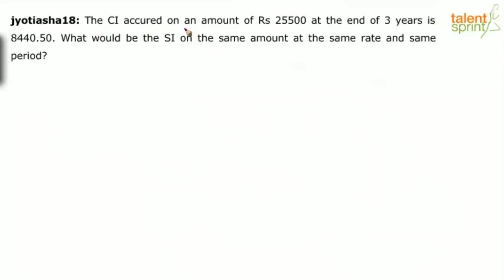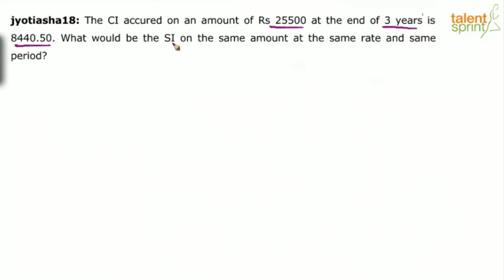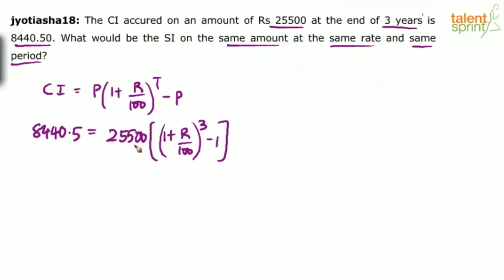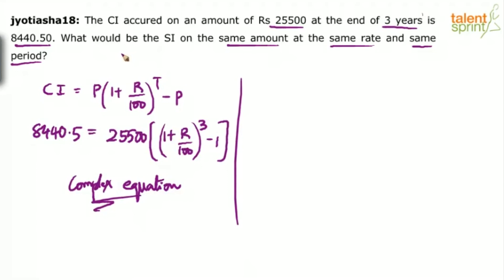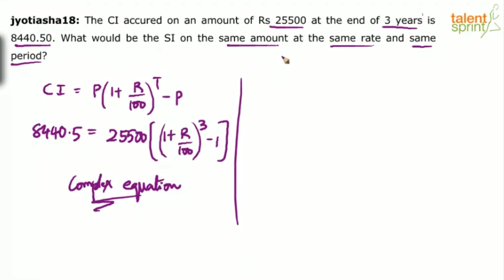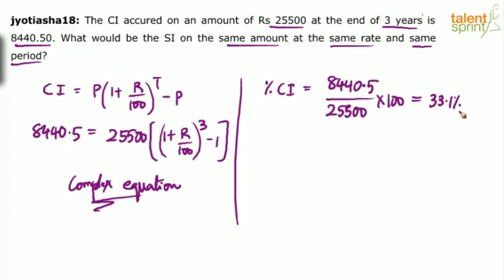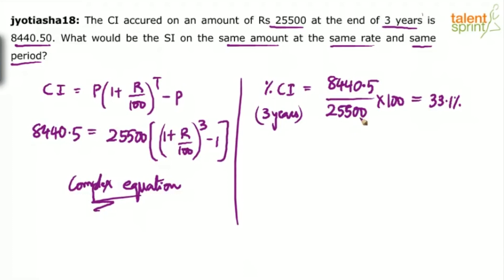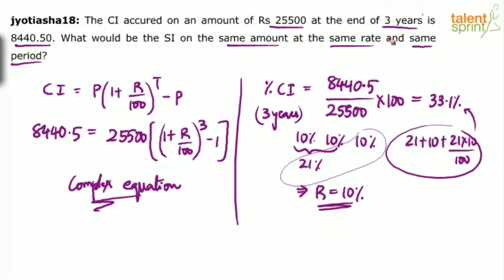Formula Based Question Solution | Additional Example 5 | Simple Interest and Compound Interest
From this video of Talentsprint on simple interest and compound interest problems, you will be introduced with easier methods to get your problems done. Experts in this field have brought methods for you with some examples for a better clarity on this topic.

Q. The CI accrued on an amount of Rs 25500 at the end of 3 years is 8440.50. What would be the SI on the same amount at the same rate and same period?